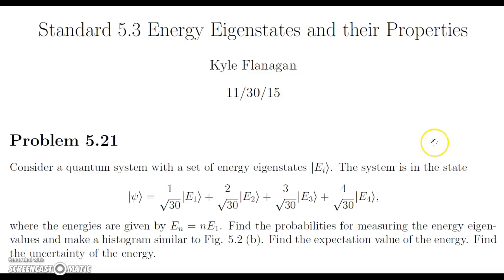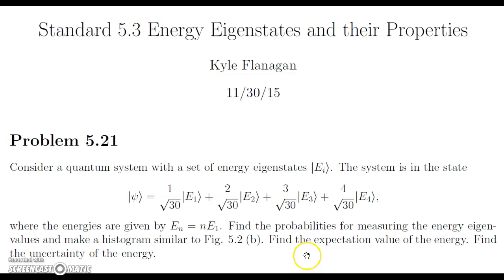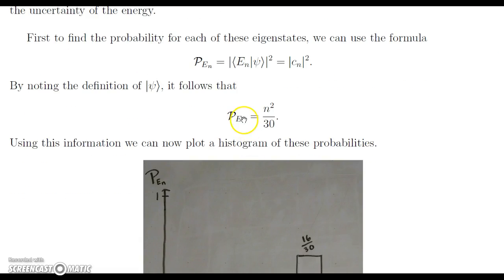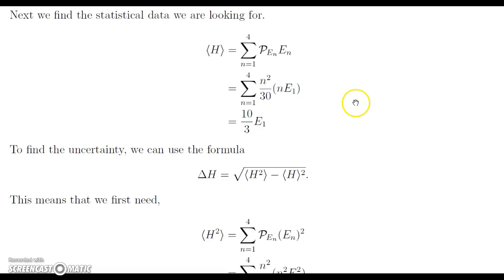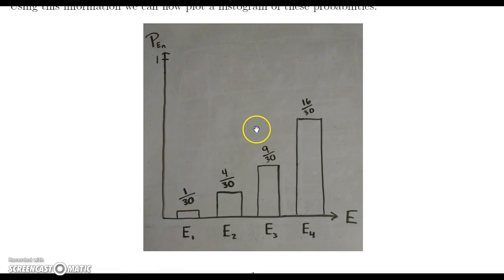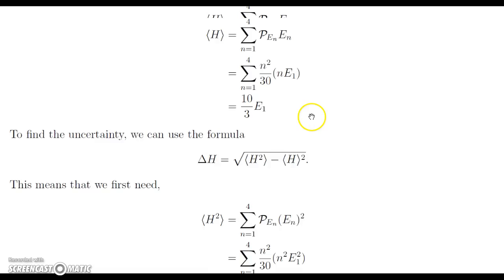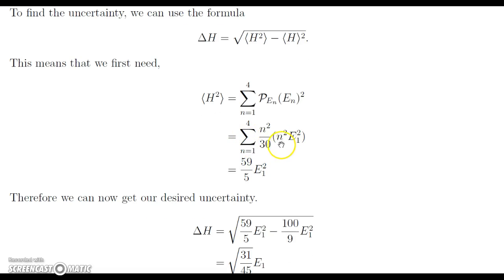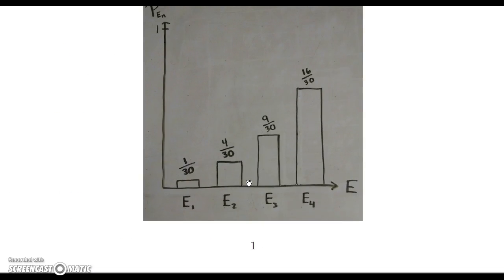Standard 5.3 Energy Eigenstates and their Properties